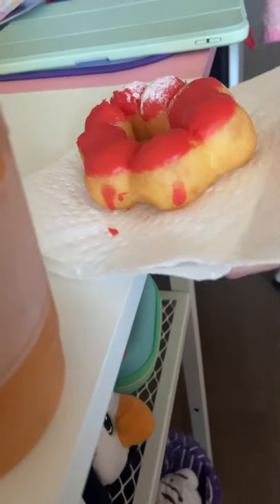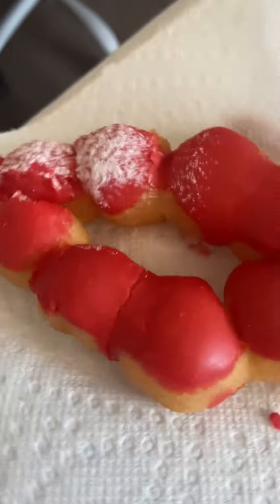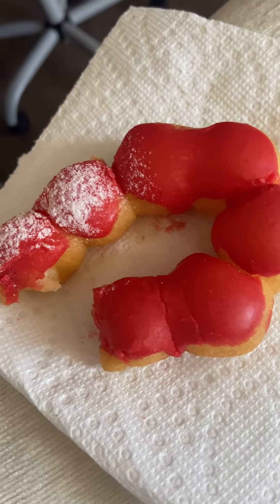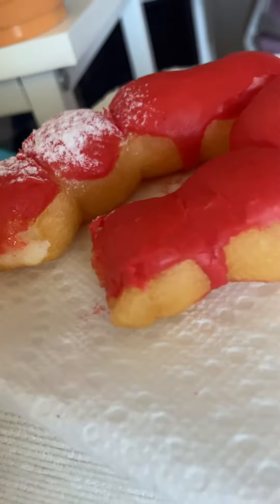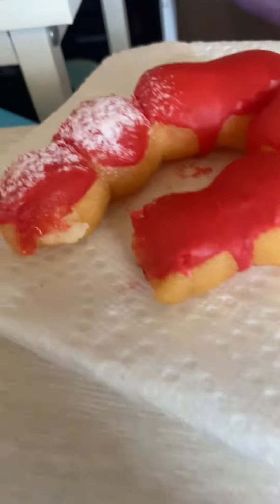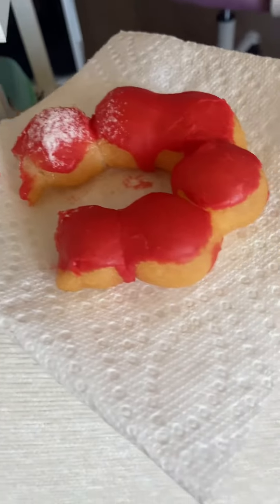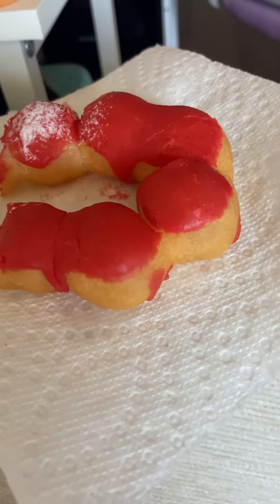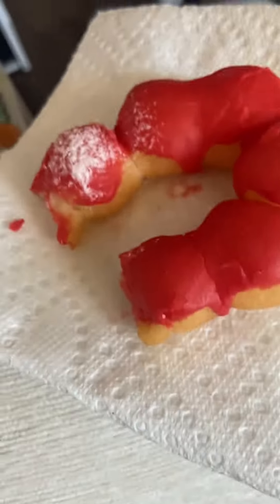strawberry mochi donut from paris baguette food review 🍓🥰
not very strawberry vibin